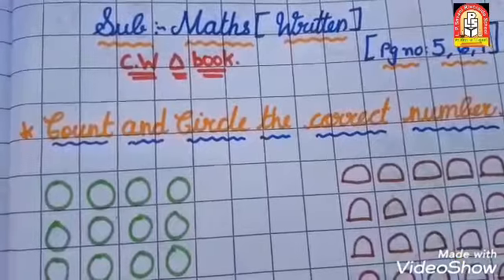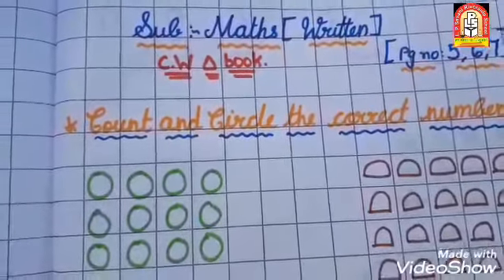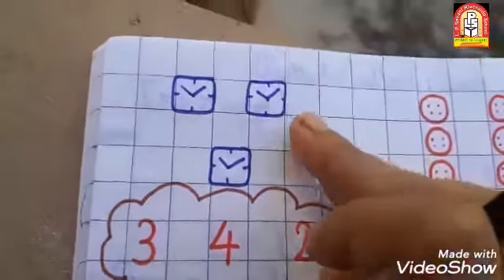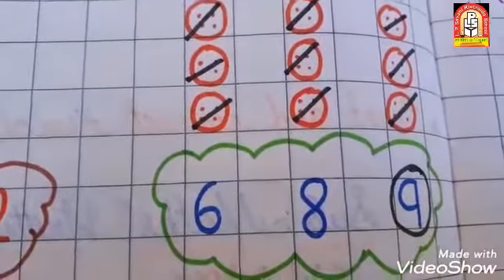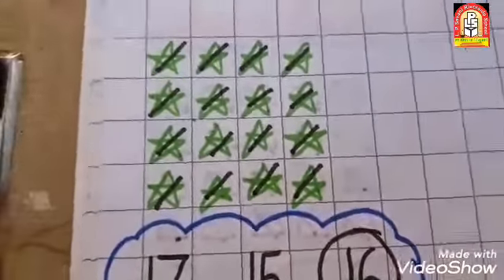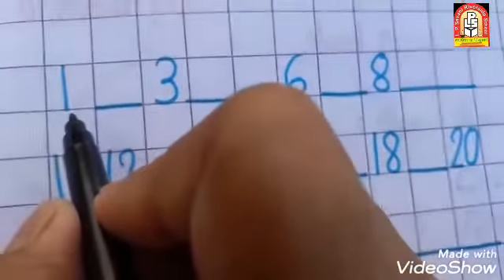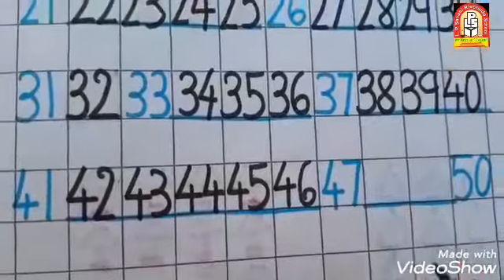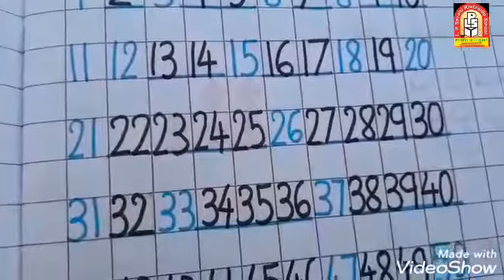LPSRS_STD_SR.KG E_Maths(written) Topic:- Count and circle the correct number, join the dots & fill